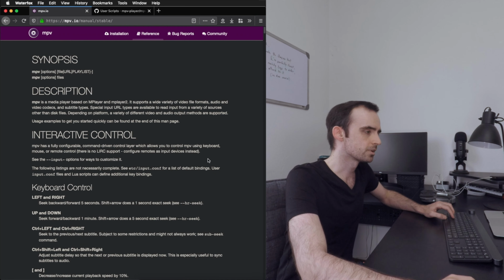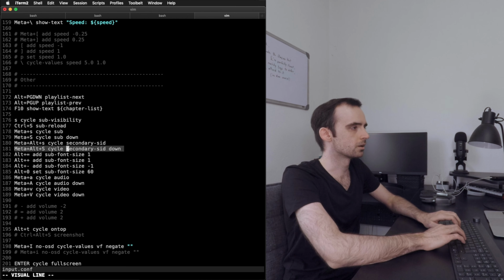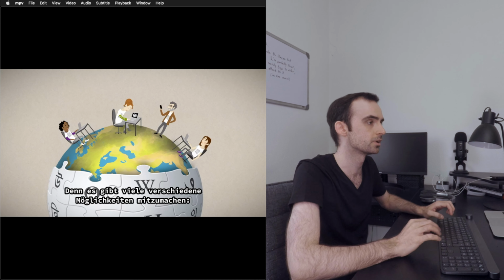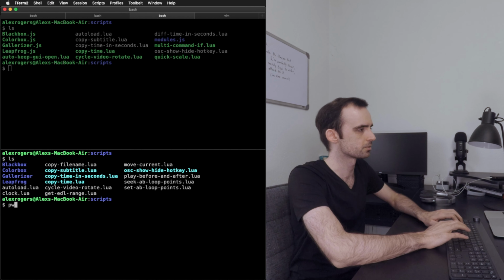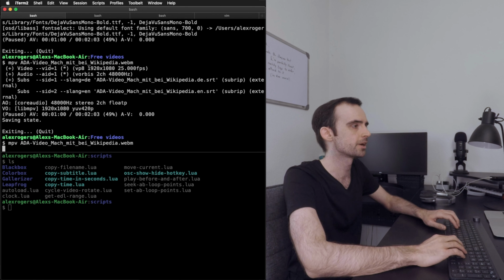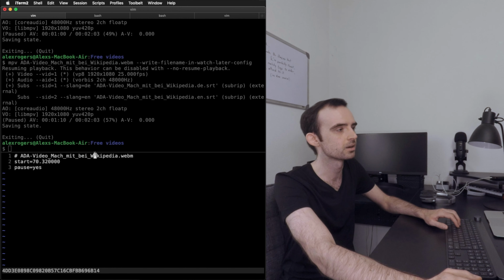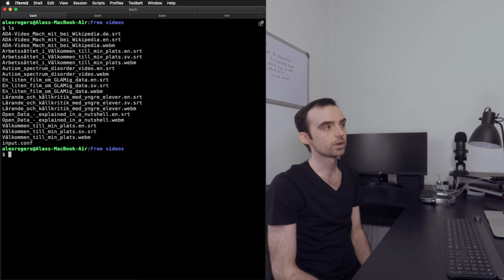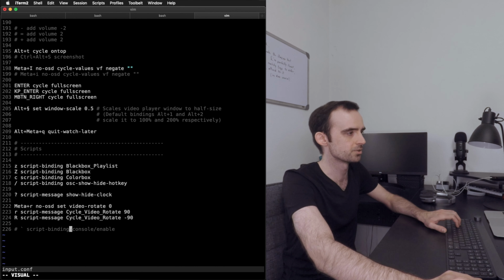[mpv #2] Additional mpv player stuff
A follow-up video to my previous tutorial on mpv player. I talk about various interesting things you can do when using mpv player, be it for language learning or general use.

0:00 Intro
0:38 Installing mpv on a Mac with Homebrew
3:53 Using two subtitle tracks simultaneously
7:55 Zooming, panning and scaling
15:57 Changed setup of Blackbox, Colorbox, Leapfrog and Gallerizer in mpv v0.33
21:29 How quit-watch-later works
28:49 Disabling built-in keyboard shortcuts on macOS (that override your input.conf keybindings)
32:29 Loading multiple input.conf files (e.g. to set up additional keybindings for specific files etc.)
42:57 Outro

Blackbox, Colorbox, Gallerizer, Leapfrog updated installation instructions (search for 'VideoPlayerCode Install-Notes' on that page)
Process substitution in Bash and zsh:

Support Linguistic Mind